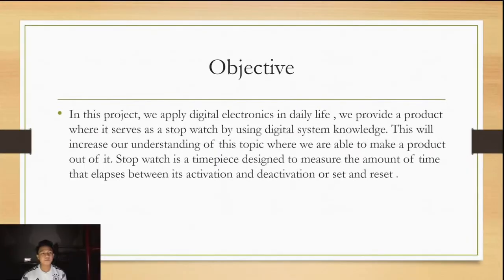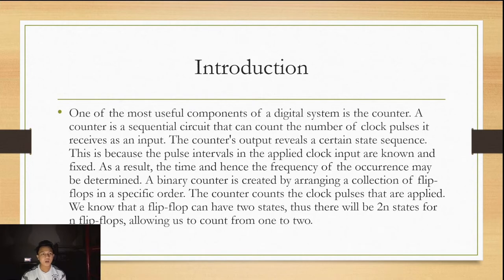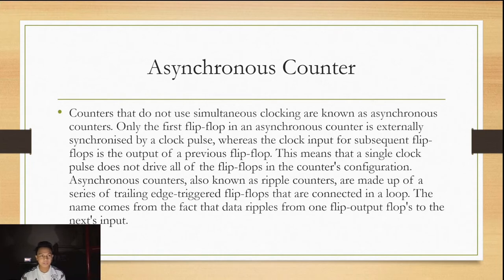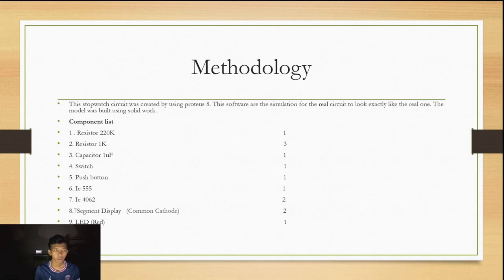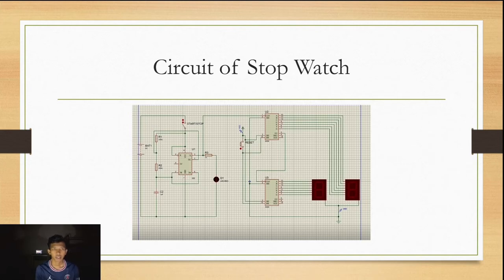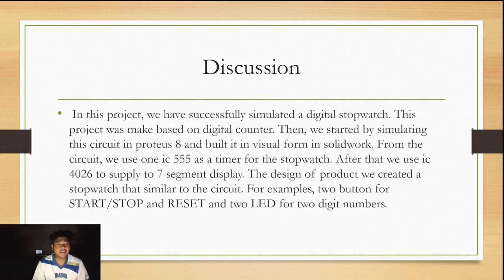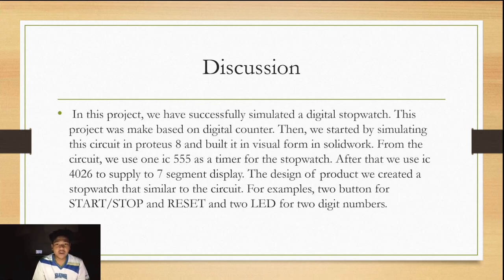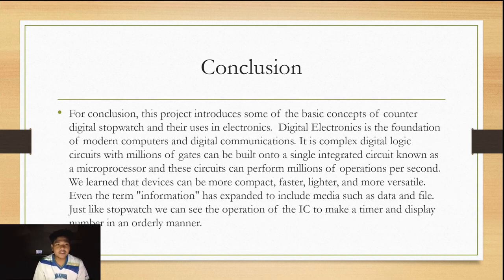Video Presentation Digital - stopwatch digital